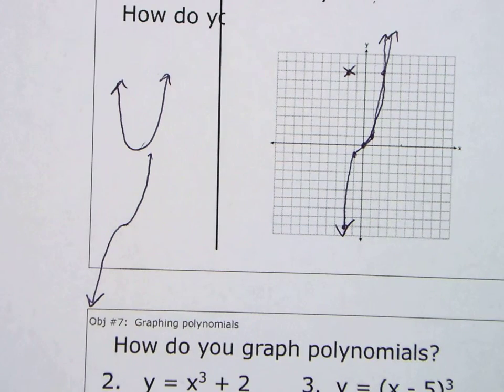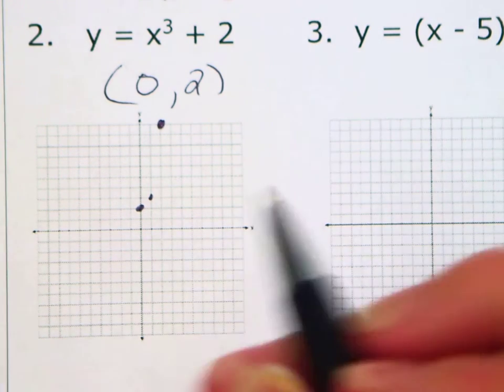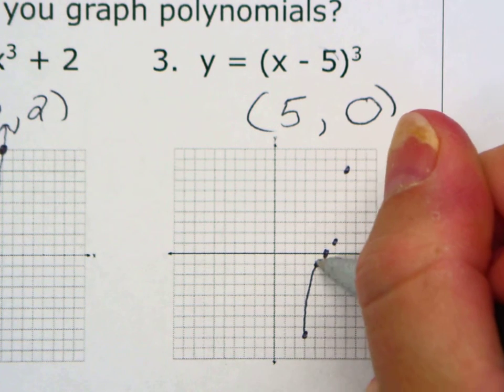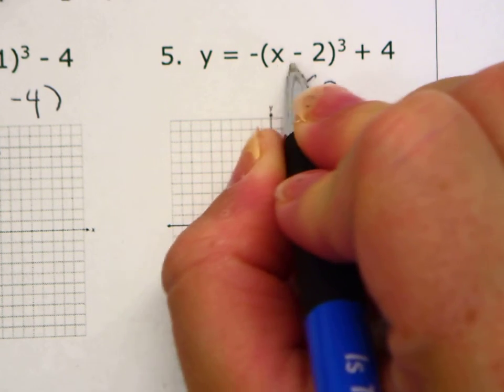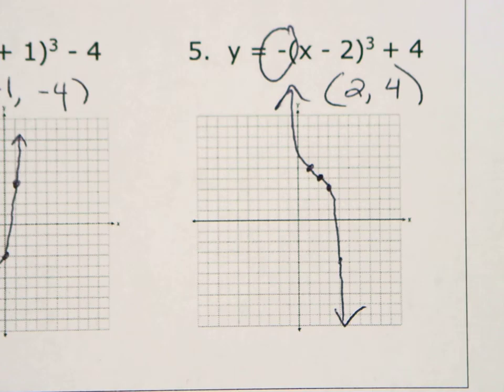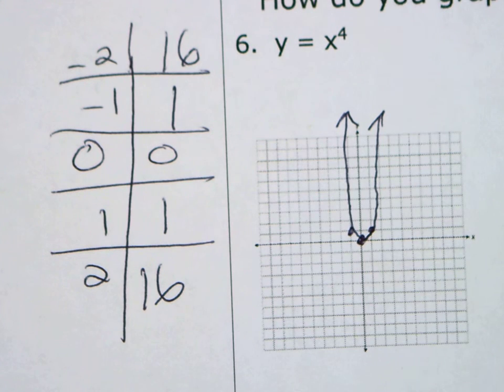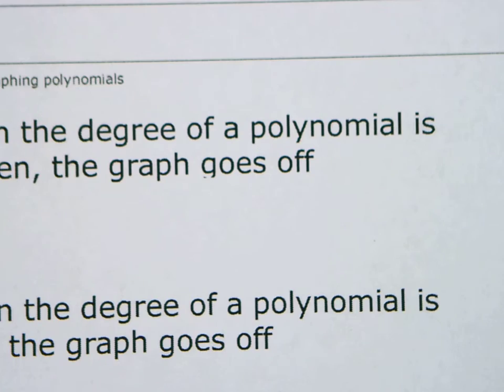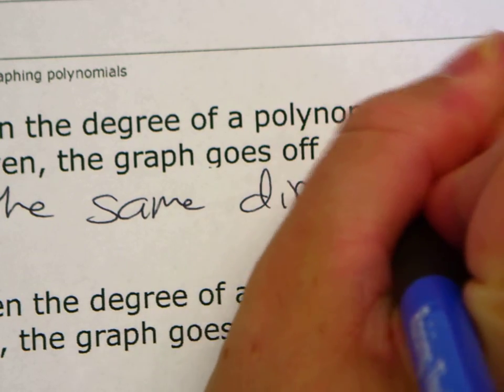8.2 Graphing Polynomials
Day 8 Part 2.  Graphing Polynomials